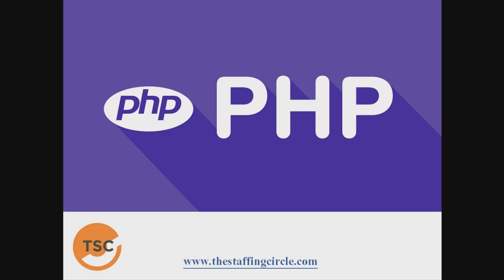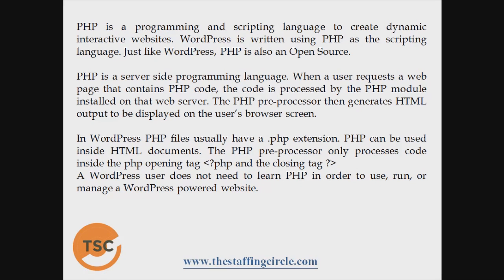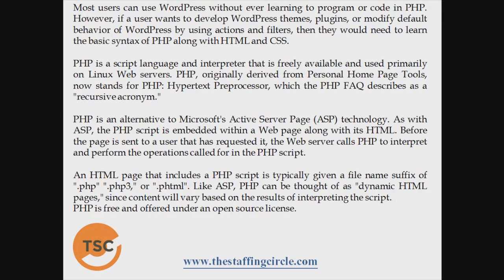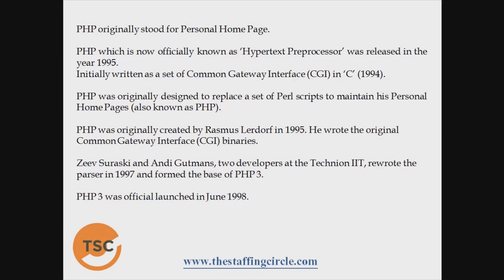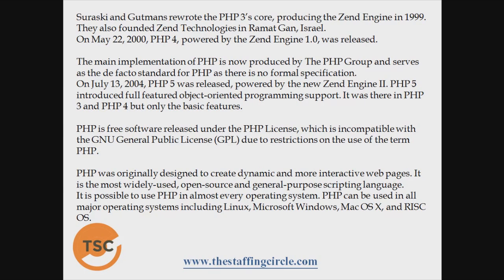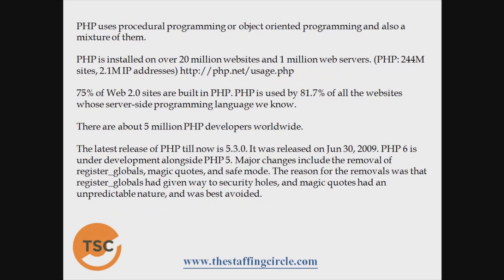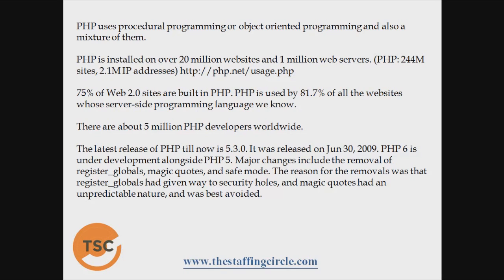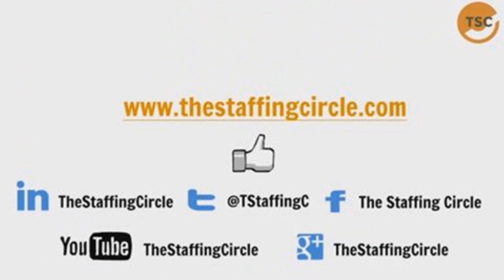PHP Programming Basics IT Recruiting | Technical Recruiter | US Staffing | Training Tips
Php programming